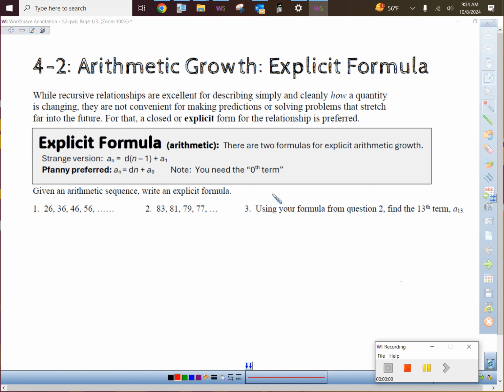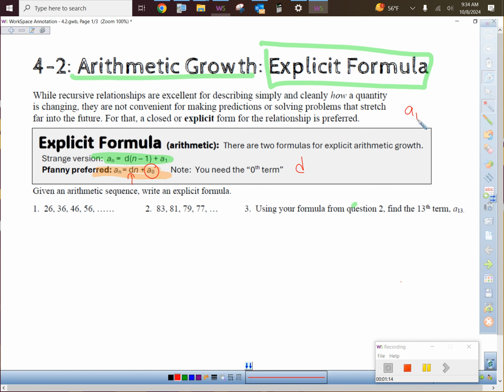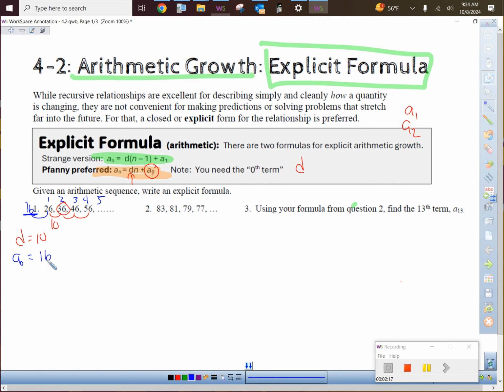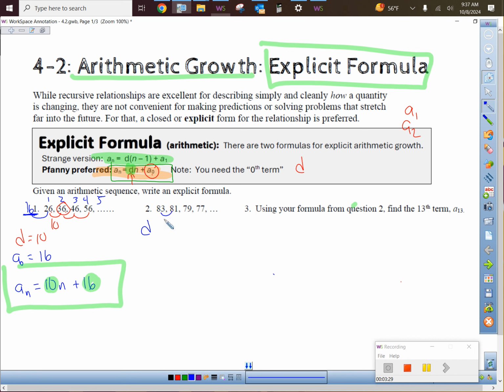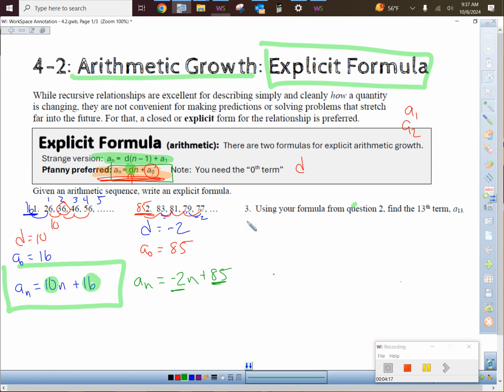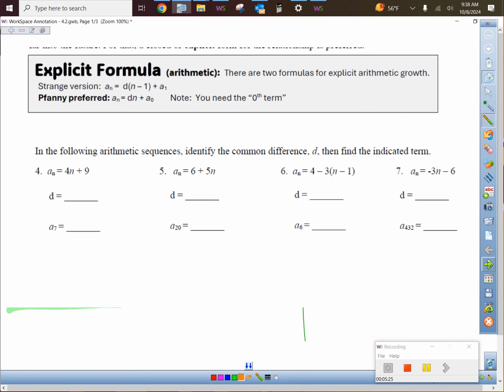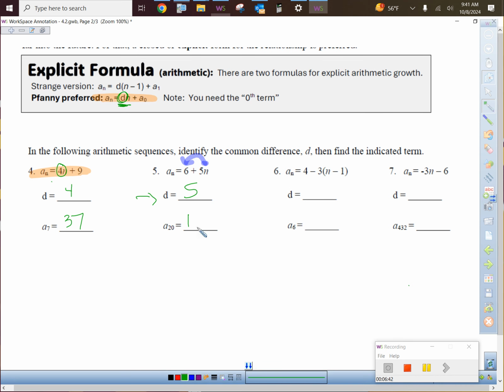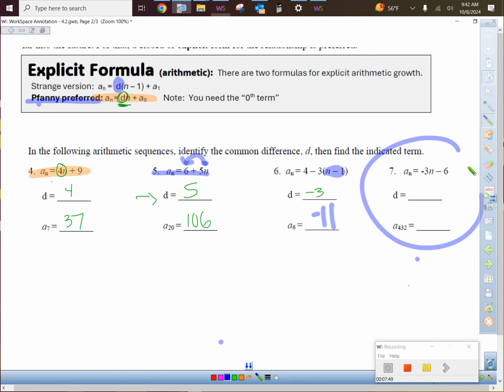CM VIDEO 4-2 explicit formula for arithmetic sequence